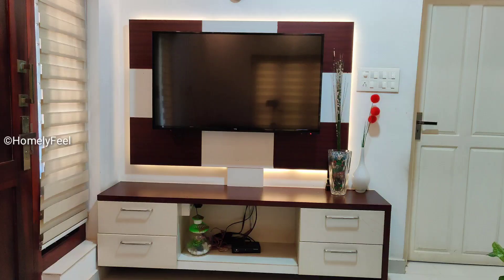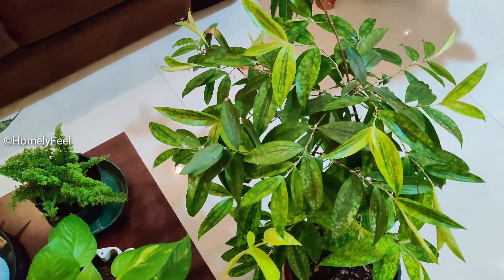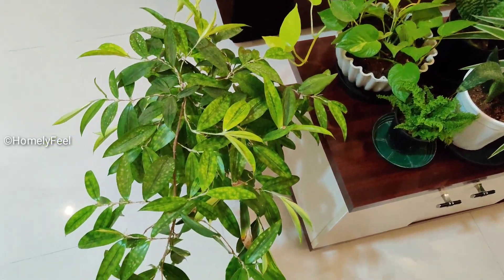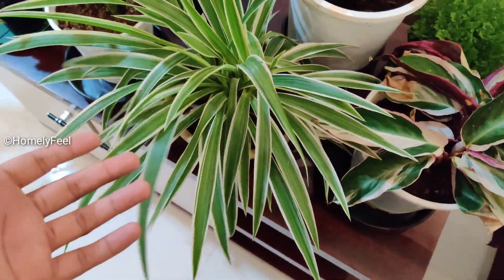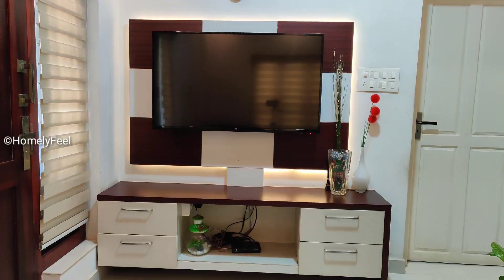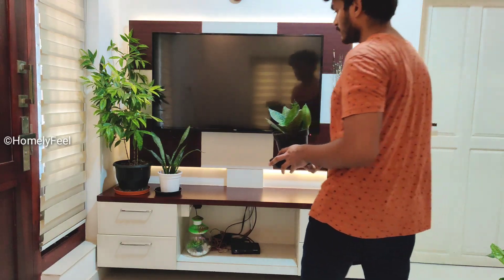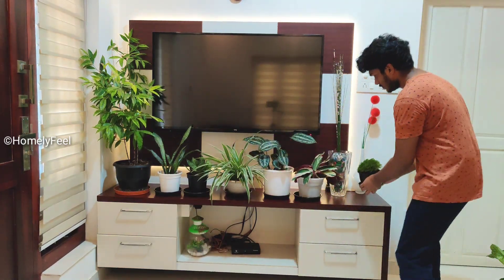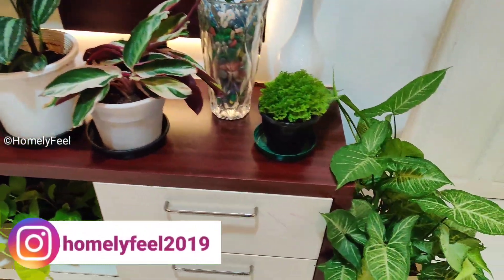Tips to remember for your healthy Indoor Plants | Indoor Plant Ideas | Homely Feel | Diyab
Tips to remember for your healthy Indoor Plants | TV Stand Makeover | Indoor Plant Ideas | Homely Feel | Diyab

Please Share your feedback on this video in the comment box👍😉.

STAY HAPPY DEARS😍😍❤